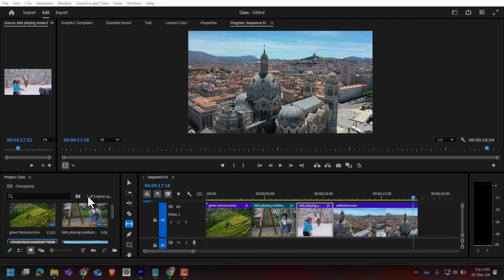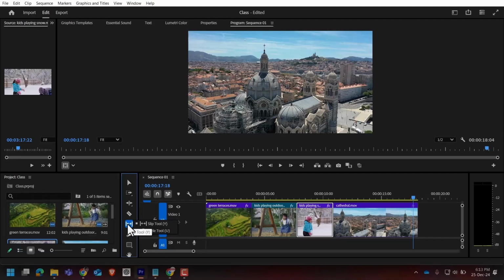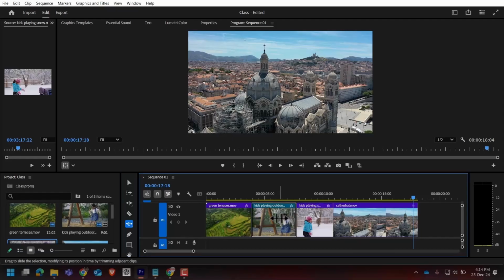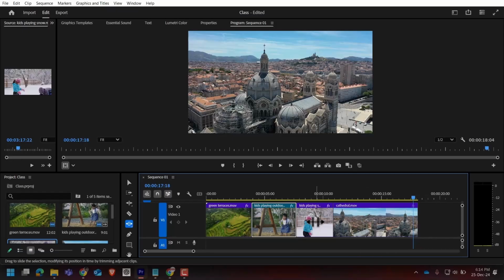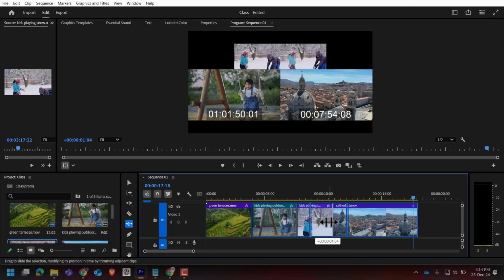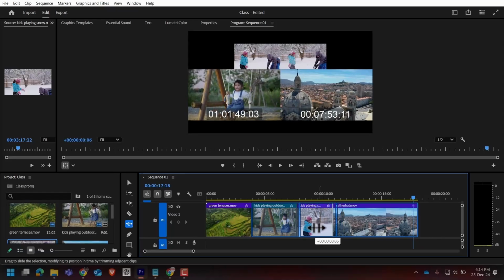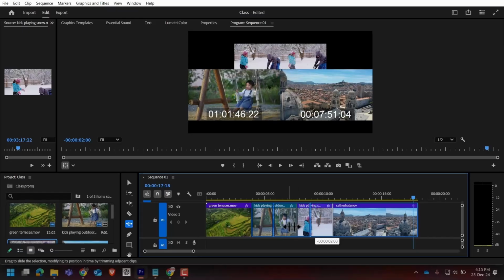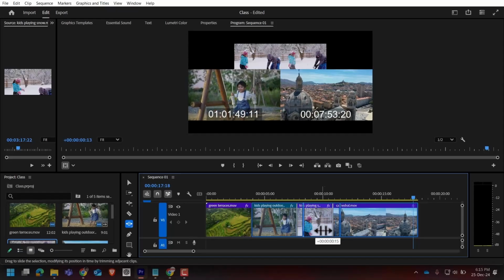Slide Tool vs Slip Tool - What's the Difference?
This video demonstrates the functionality of the "premiere pro slide tool", explaining its unique operation compared to other "tools" within the software. We'll guide you through using the "slide tool premiere pro" effectively for your projects. This "premiere pro tutorial" is perfect for anyone looking to enhance their "video editing" skills.